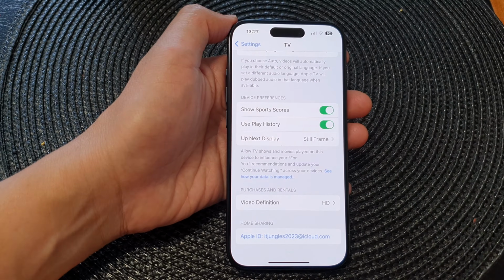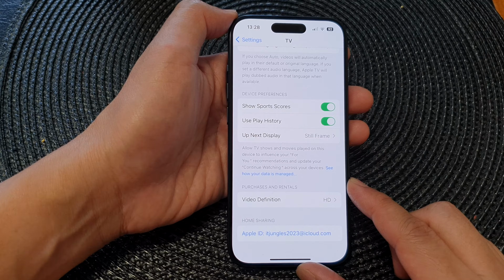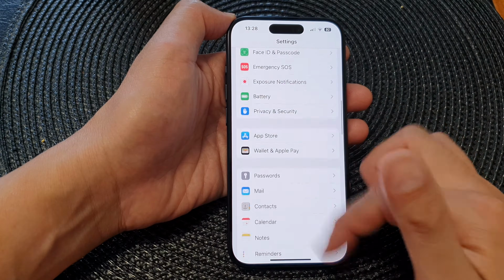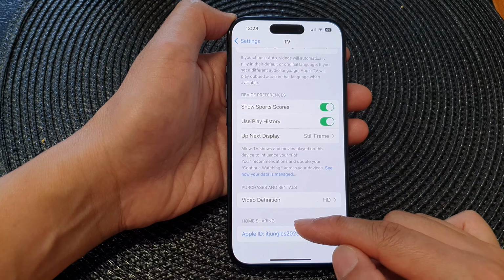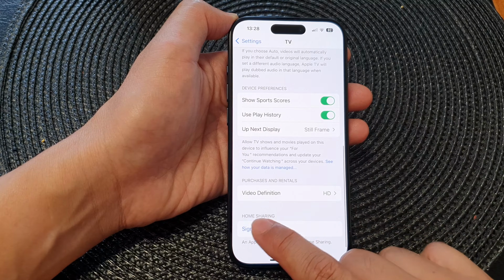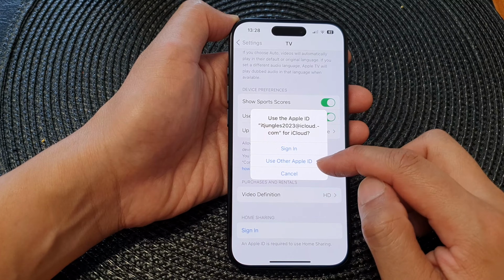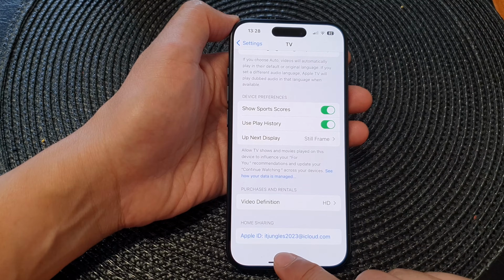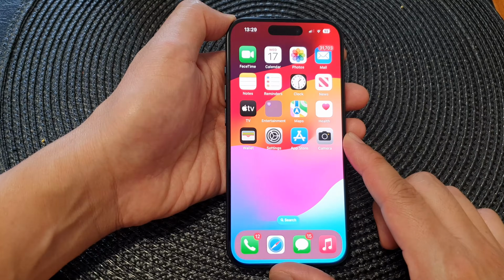iPhone 15/15 Pro Max: How to Sign In/Out Of Apple TV Home Sharing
Welcome to the ultimate guide on signing in and out of Apple TV Home Sharing on your powerful iPhone 15 series running iOS 17! Whether you're a streaming enthusiast or a casual viewer, mastering this process ensures a tailored and seamless entertainment experience.